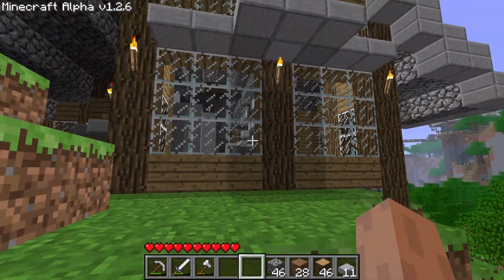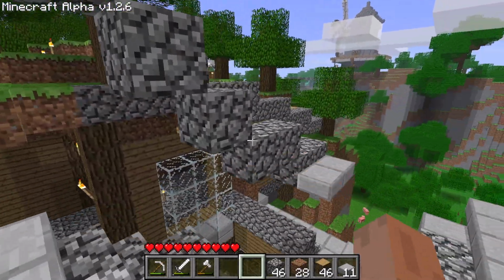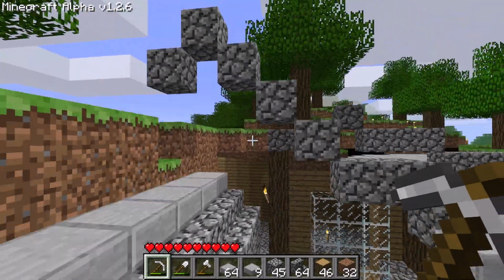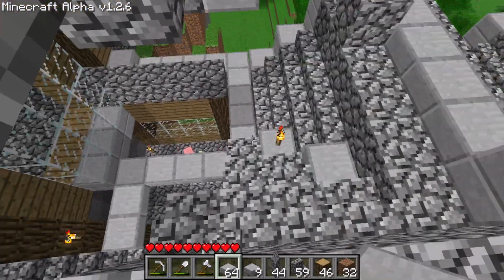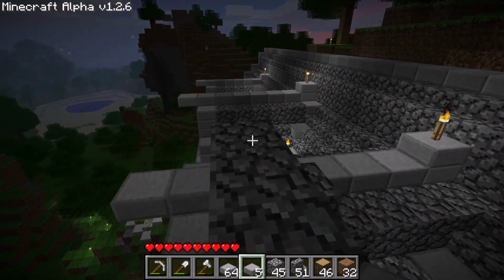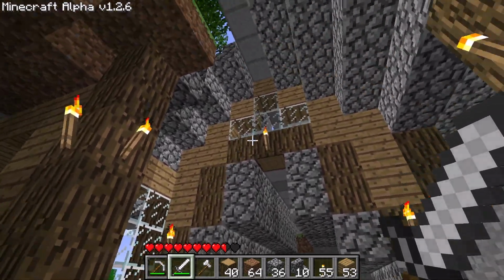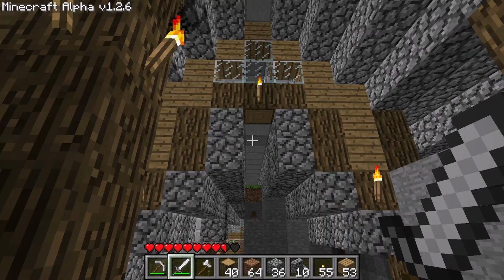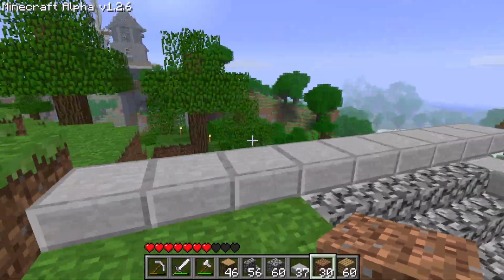Minecraft Memoir: Episode 21 - Raising the Roof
Hello world! Welcome back to Minecraft Memoir.

In this long episode, we wall-off the back side of the house and get our roofs put on. Hopefully going to get the house sealed off soon!

In this series, We'll play each version of Minecraft, from alpha 1.2.5 up to the present, to explore the history of the game and take a nostalgia trip. Updates will be about 25 episodes, depending on their size. We'll see what each version has to offer, all of the changes made to the game, and relive Minecraft.

I record each episode at a time, so I can address any comments fairly quickly.

This episode was filmed in version alpha 1.2.6